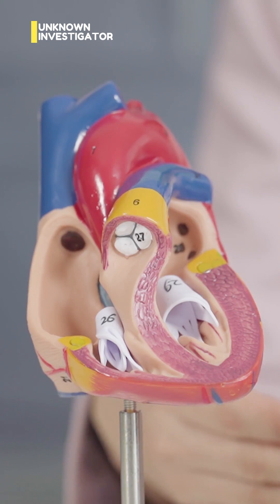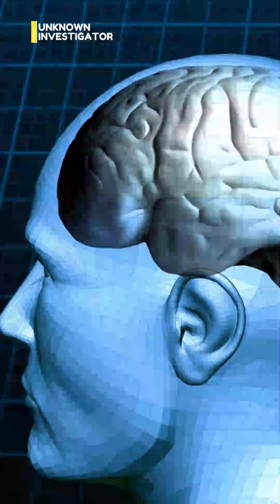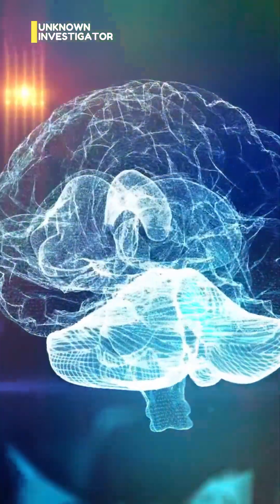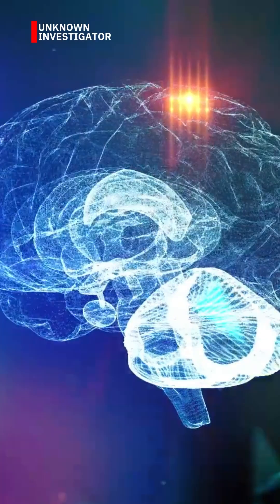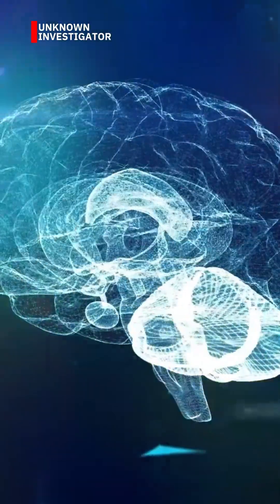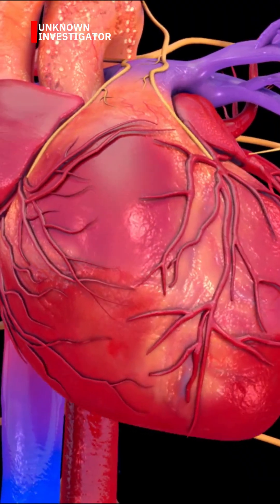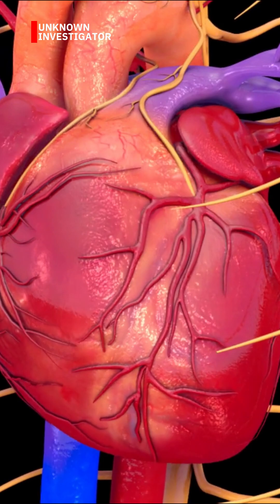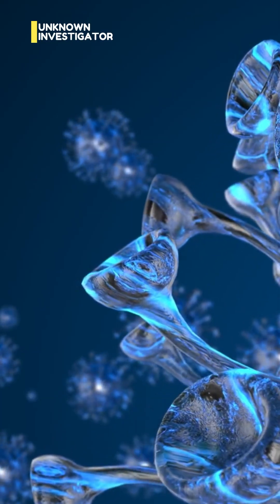“The Brain Stays Alive for 7 Minutes After Death… And It Might Replay Your Whole Life 🧠💀”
What really happens after you die?
New scientific studies reveal that your brain may stay active for up to 7 minutes after death — triggering visions, memories, and even a possible life review.
🧠 Is it biology… or a final connection to something greater?

📲 Comment what you believe happens in those 7 minutes.